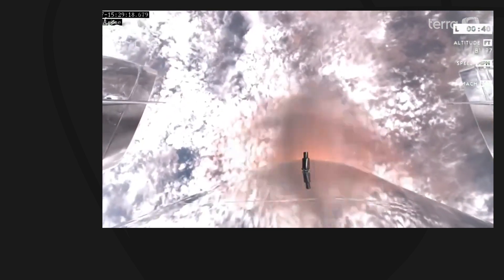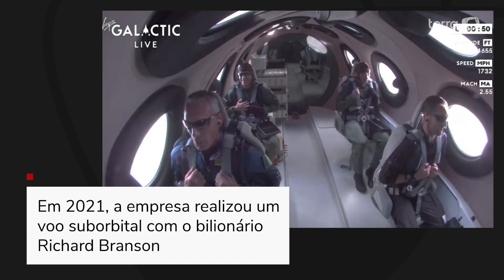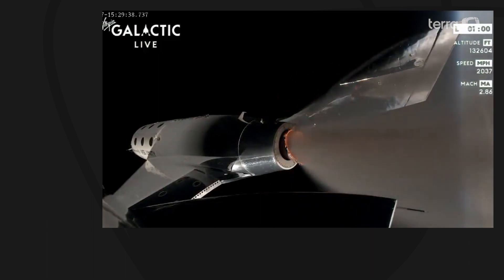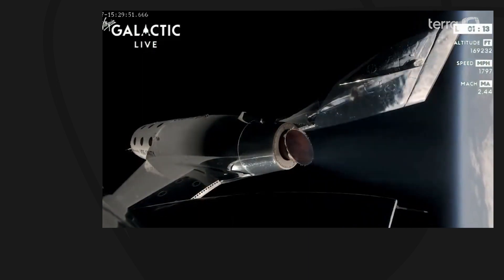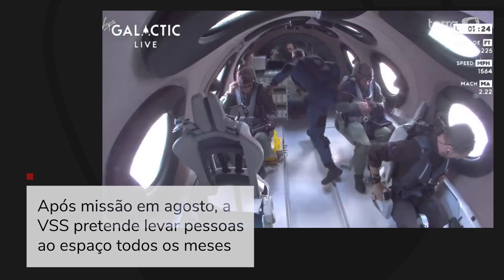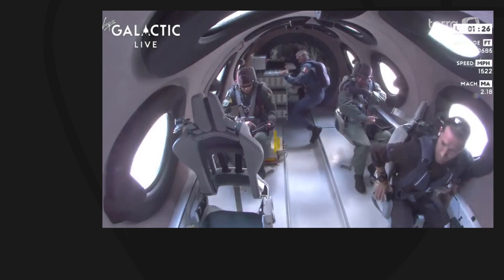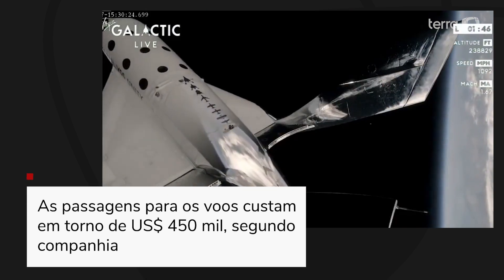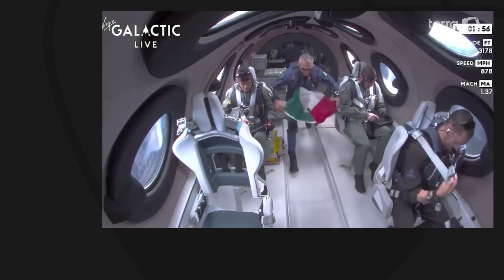Nave da Virgin Galactic faz 1º voo comercial no espaço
O avião espacial VSS Unity completou a missão nesta quinta-feira (29). Chamada Galactic 01, levou integrantes da Força Aérea Italiana e pesquisadores ao espaço com o objetivo de fazer pesquisa sobre microgravidade. Em 2021, a empresa realizou um voo suborbital com o bilionário Richard Branson. Após missão em agosto, a Virgin Galactic pretende levar turistas ao espaço todos os meses. As passagens para os voos custam em torno de US$ 450 mil, cerca de R$ 2 milhões, segundo companhia.
Acompanhe as principais notícias do Brasil e do mundo no Terra ▸